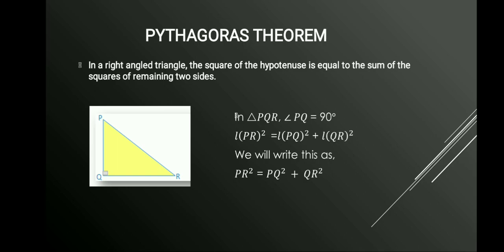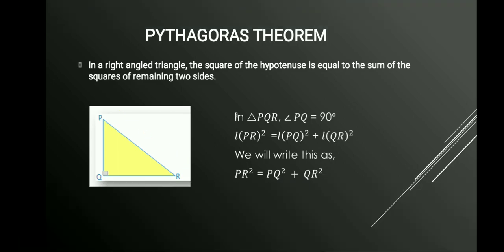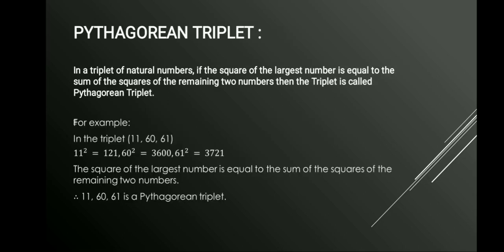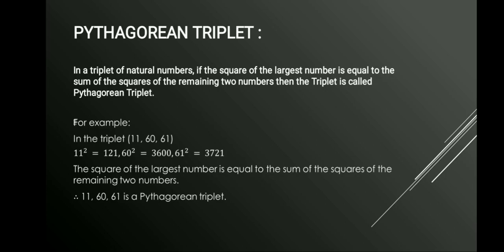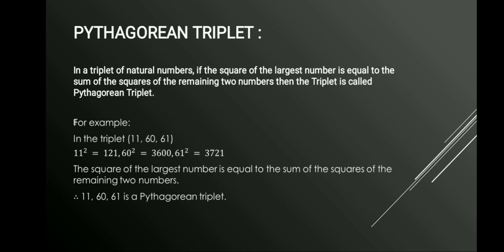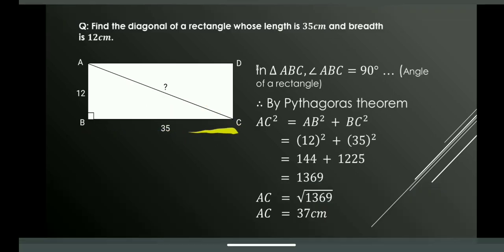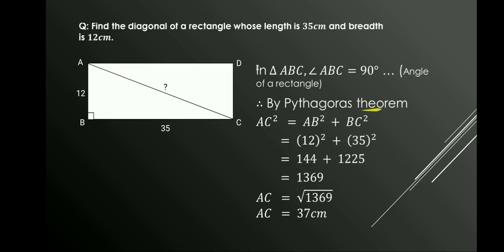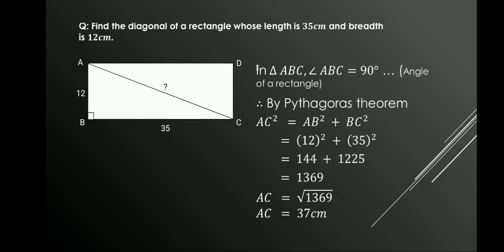Pythagoras Theorem by Ms. NADIA of DR. ASADULLAH KHAN ENGLISH HIGH SCHOOL